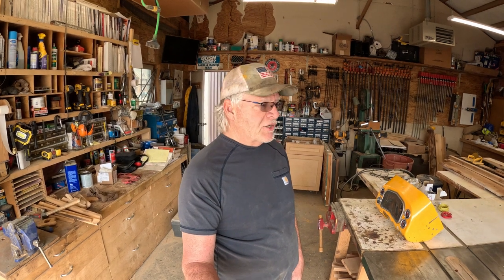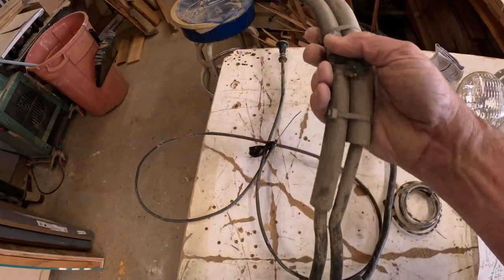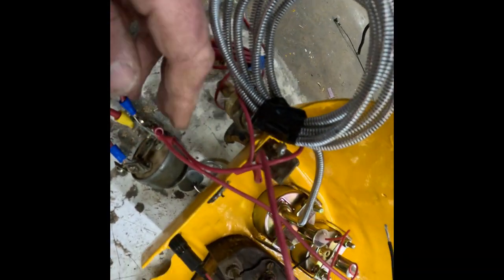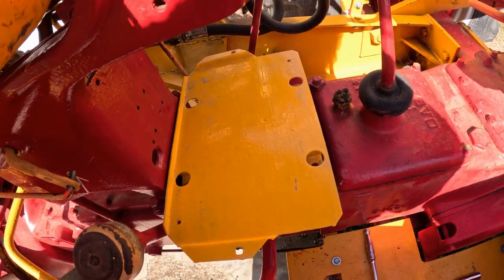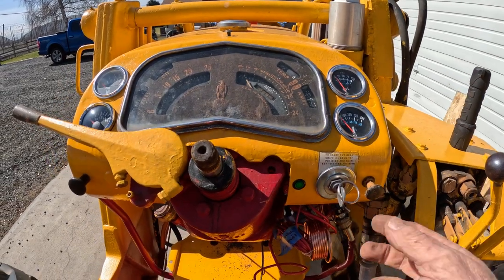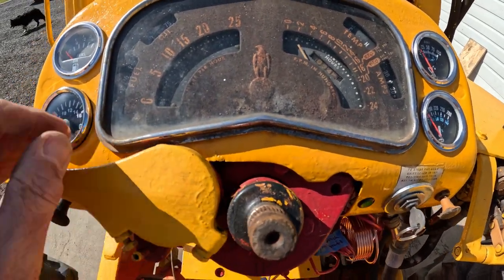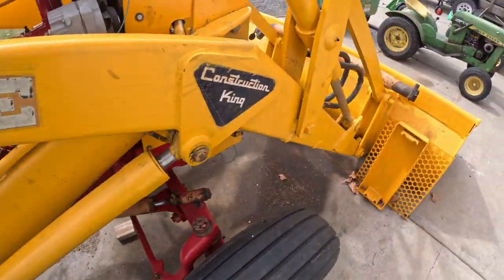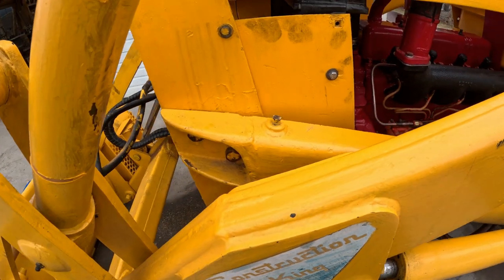Case Tractor 188d Project #25 Wiring the chassis!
We're almost ready to fire this beast up but first we need power.